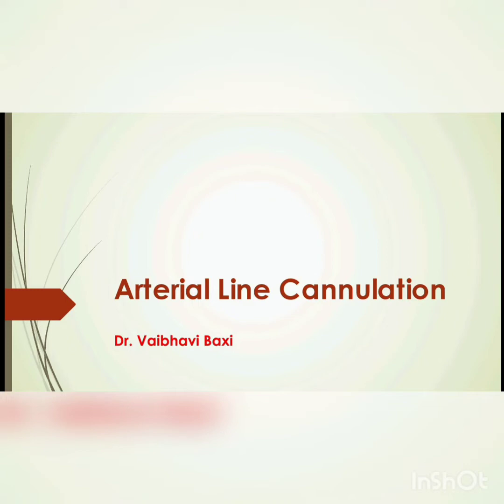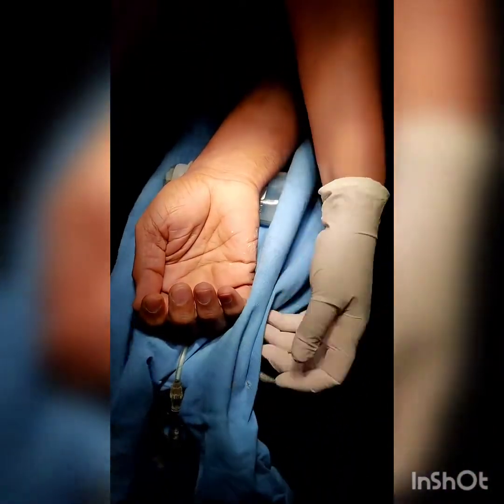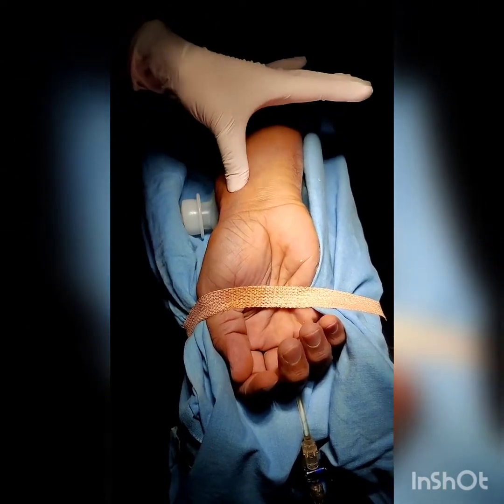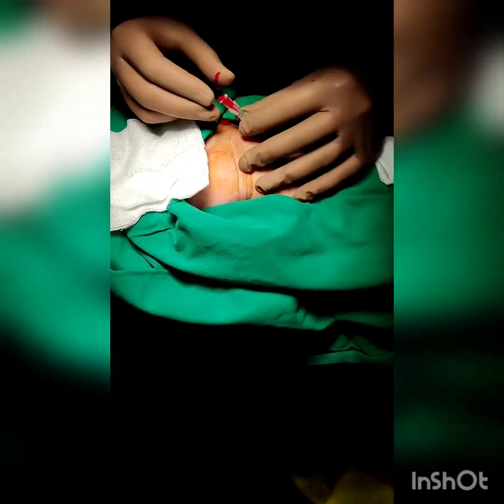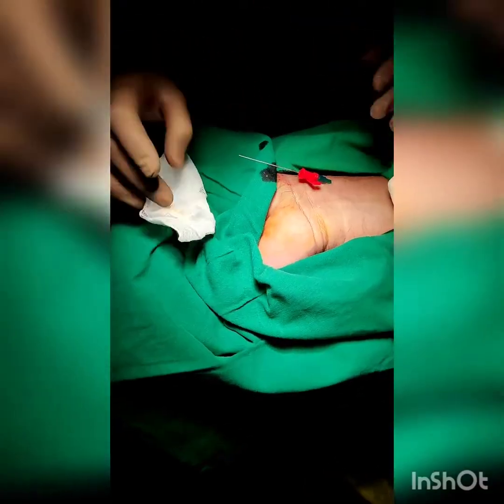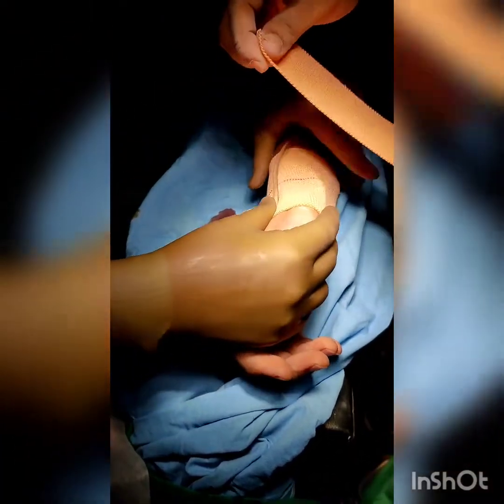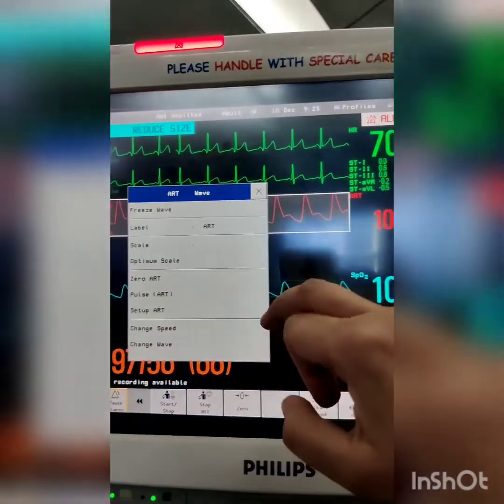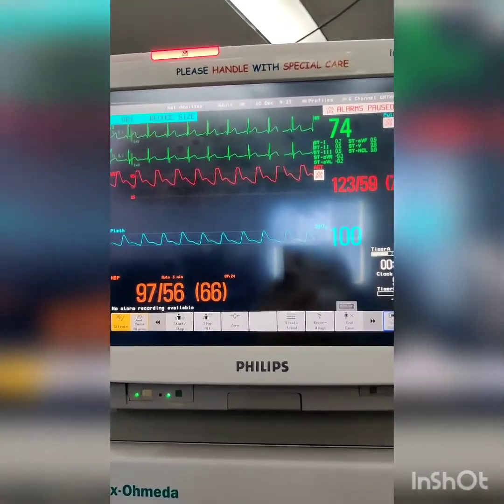Kỹ thuật đặt catheter động mạch quay HSCC.VN